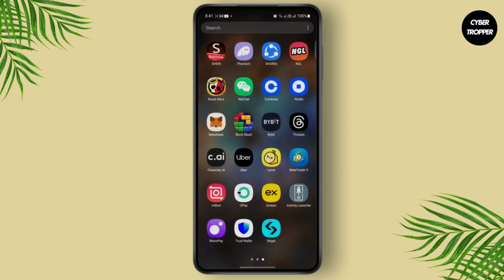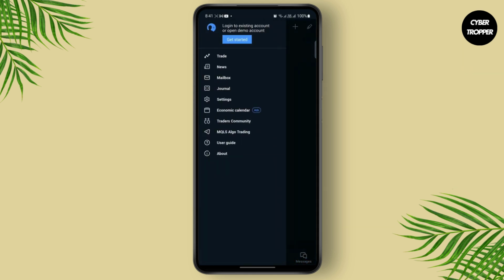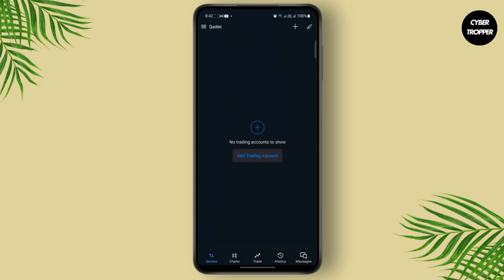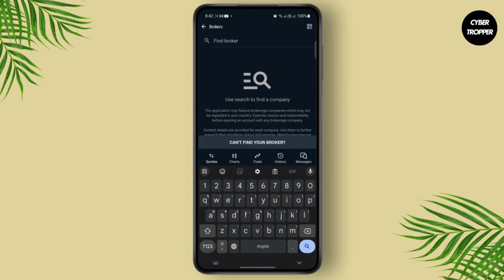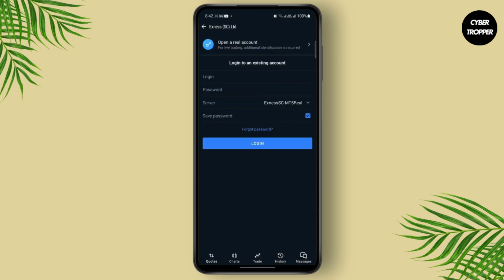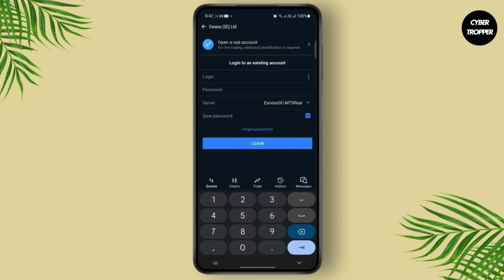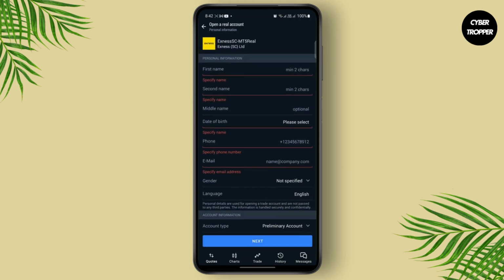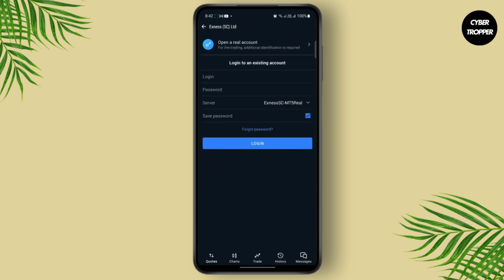How to Connect a Broker to MetaTrader 5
Learn how to easily connect a broker to MetaTrader 5 in this step-by-step tutorial. Whether you're using Exness or another broker, this guide will walk you through the entire process, making it simple to link your trading account to MT5.

In this video, you'll discover how to connect a broker to MetaTrader 5, including how to connect Exness to MT5 and other broker setups. You'll also learn tips for successful account linkage and troubleshoot common issues.

Timestamps:
0:00 Introduction
0:20 Step 1: Downloading and Installing MetaTrader 5
0:45 Step 2: Connecting Your Broker to MT5
1:15 Step 3: Troubleshooting Connection Issues